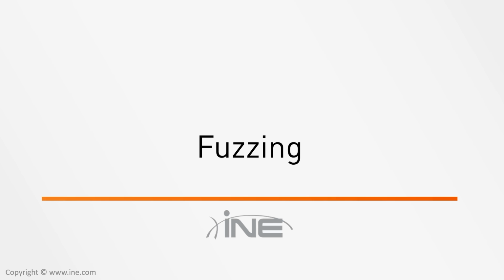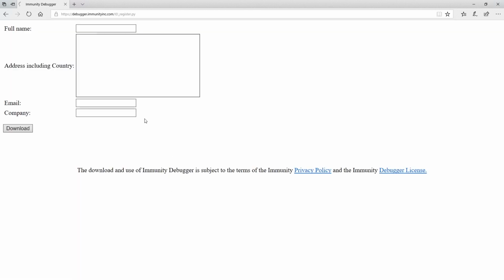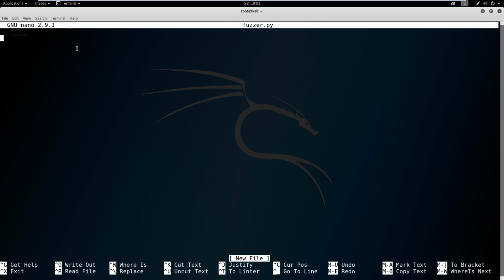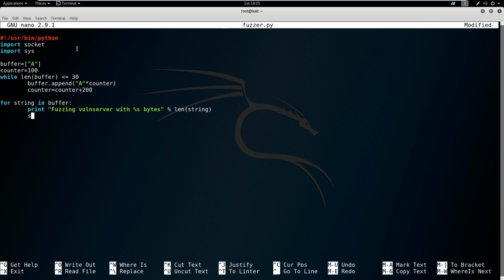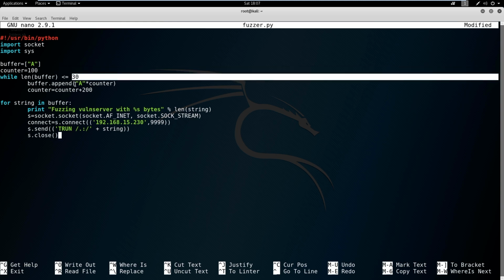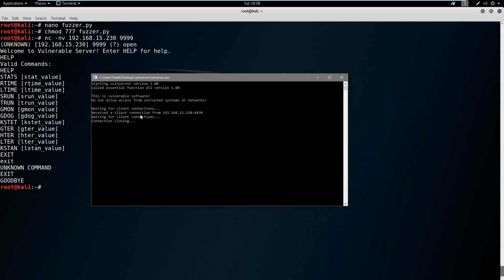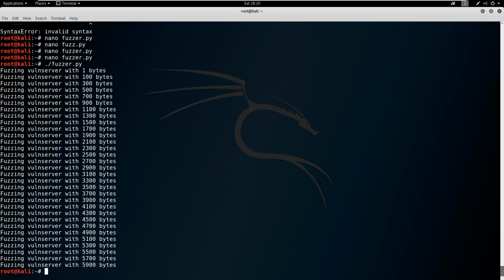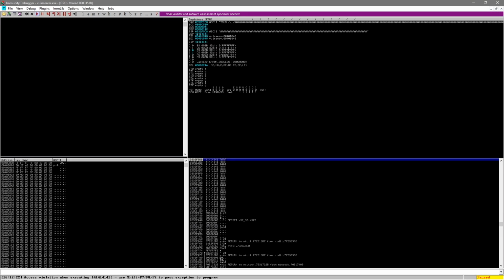18 Fuzzing | buffer overflows | Hacking with kali | Hack The Planet